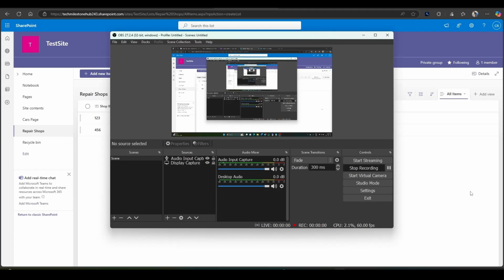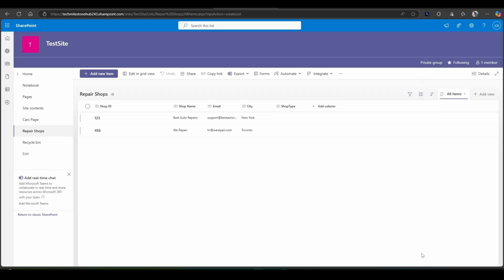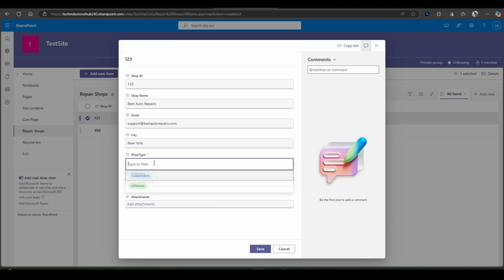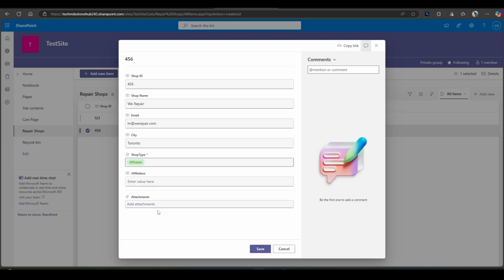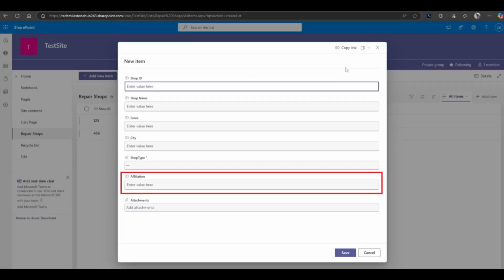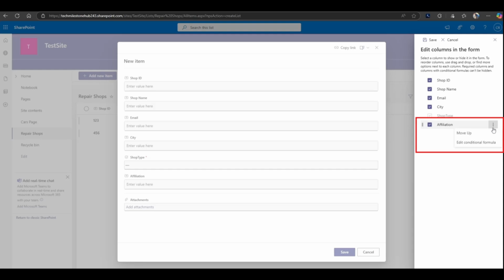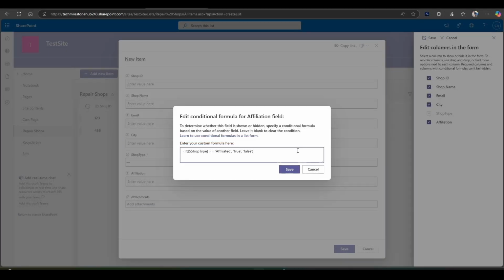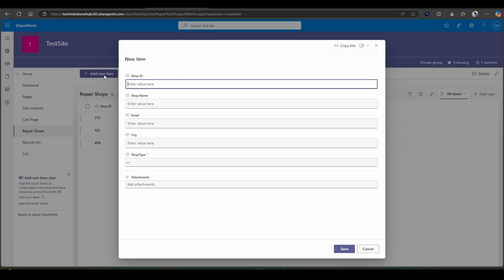40 - SharePoint Tutorial: Add Columns, Update Values & Apply Conditional Formatting in Lists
In this SharePoint tutorial, we’ll go step by step on how to add additional columns to a SharePoint list, update values for those columns, and apply conditions so fields only appear when relevant. Perfect for beginners and anyone looking to customize SharePoint lists effectively!

⏱️ Timestamps:
00:00 – Adding Additional Columns
01:00 – Adding Values to New Columns
02:13 – Applying Conditions on Columns

By the end of this video, you’ll know how to:

Create new columns in SharePoint (Choice, Single Line of Text, etc.)

Edit existing list items to add values to the new fields

Apply conditional formulas to hide or show fields dynamically

💡 Whether you’re managing data for your team or customizing SharePoint forms, these techniques will help make your lists cleaner and more user-friendly.